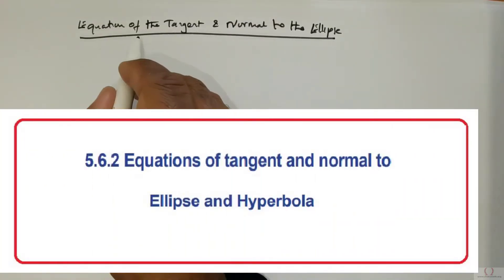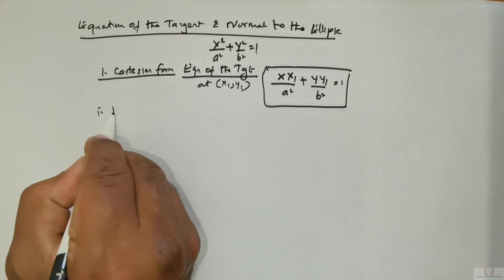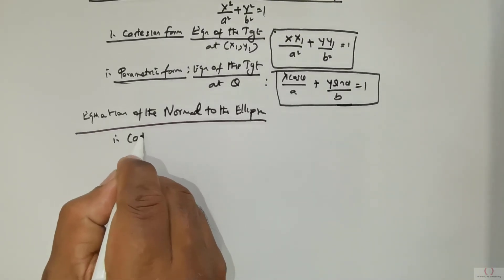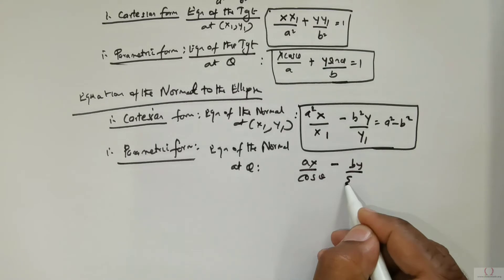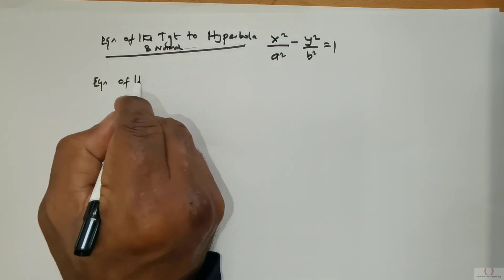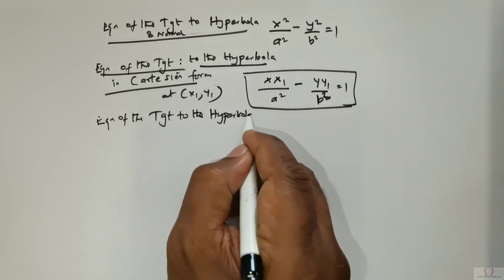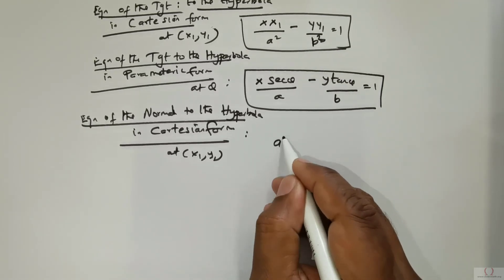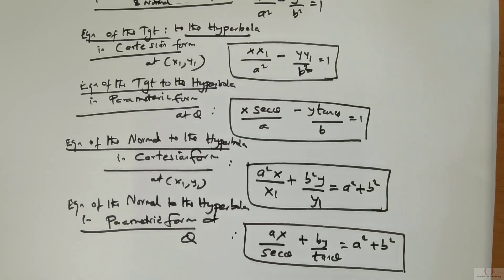Equation of Tangent and Normal to Ellipse and Hyperbola-CONICS